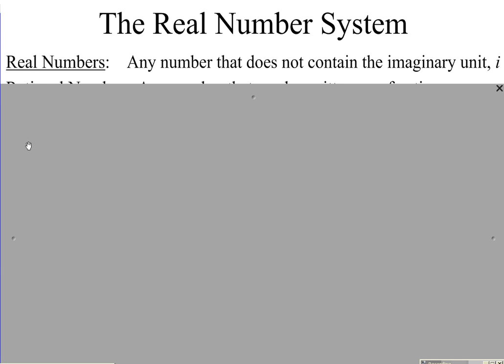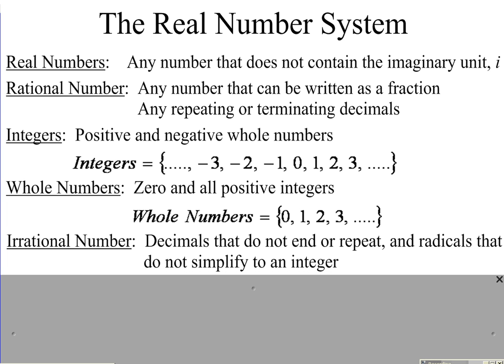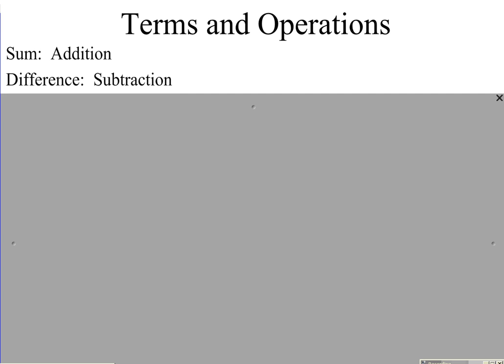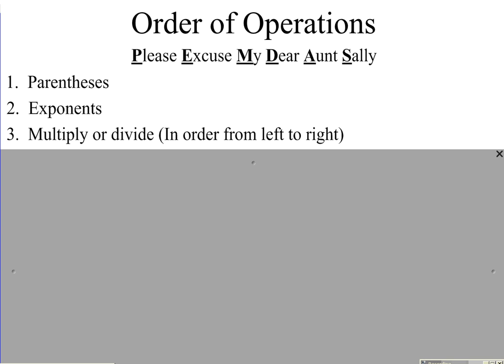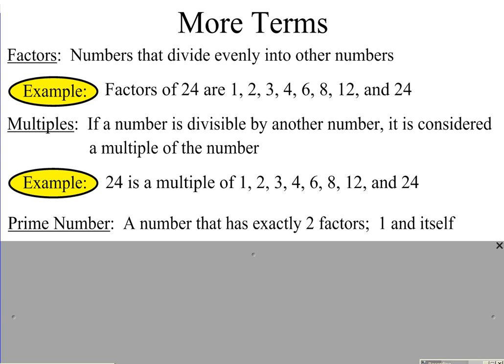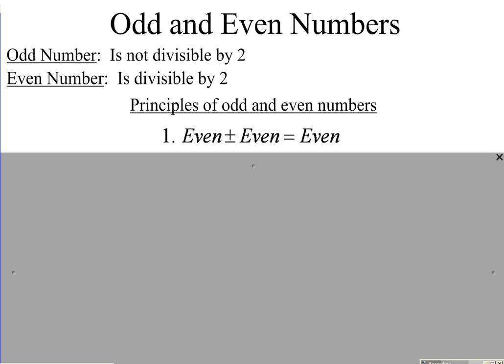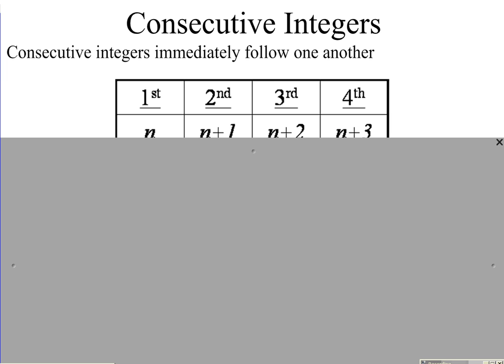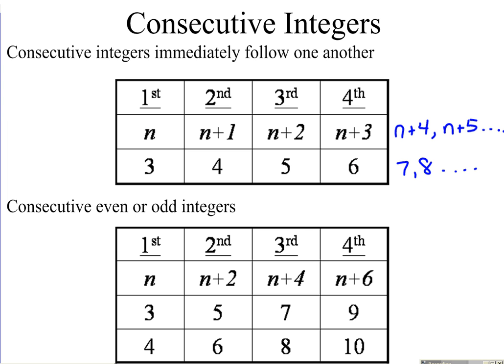•Exercise 1 Whole Numbers